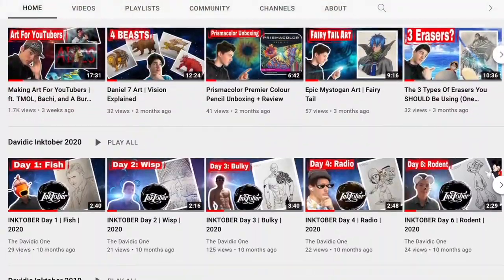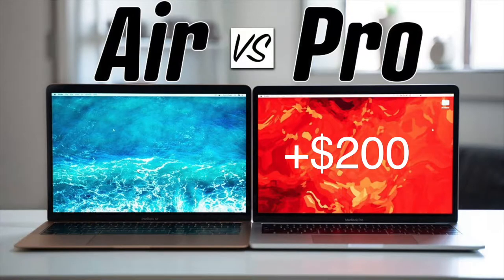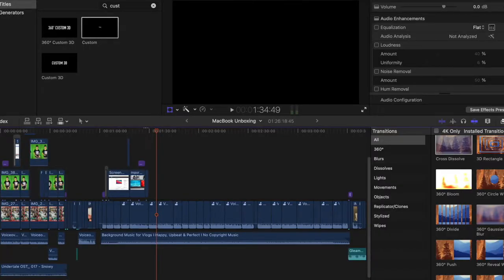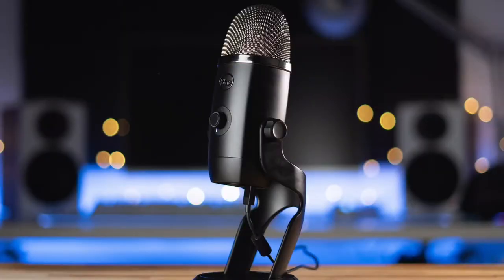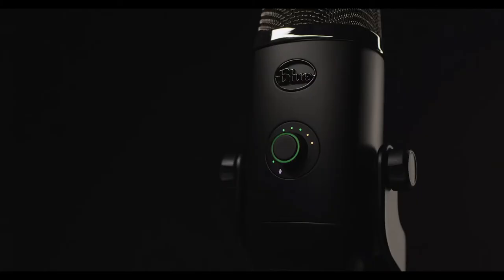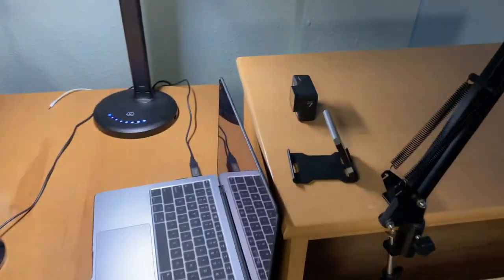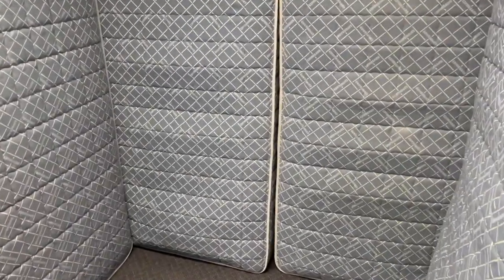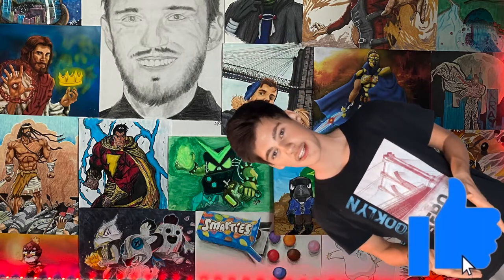How To Record Art Videos | Dorm Studio Tour + Unboxings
In this video I do unboxings of my new MacBook Air and Blue Yeti X Microphone. I also give a dorm room tour and show how I record art videos. I talk about editing software and microphone patterns. Basically a bunch of YouTuber stuff. If you are interested in becoming a YouTuber, are already one, or if this just sounds interesting, check out this video.

Time Stamps:
Intro: (0:00)
MacBook Unboxing: (0:39)
MacBook & Final Cut Pro Review: (1:01)
Blue Yeti X Unboxing: (3:30)
Blue Yeti X VS iPhone 11 Audio Comparison: (3:55)
Blue Yeti X Review: (4:10)
Dorm Studio Tour: (5:21)
Outro: (8:38)